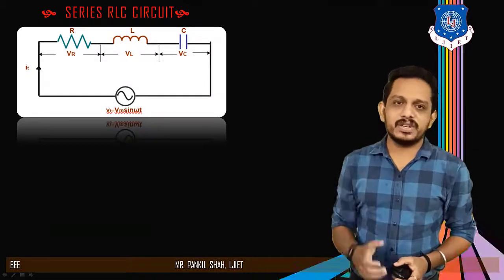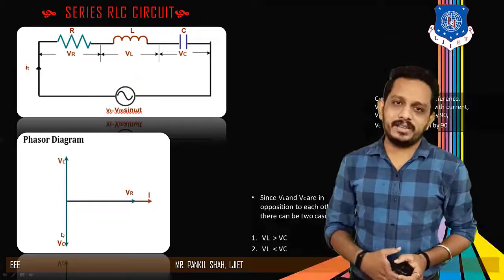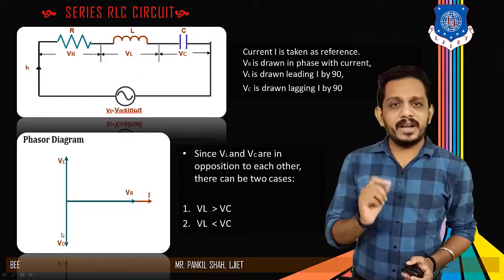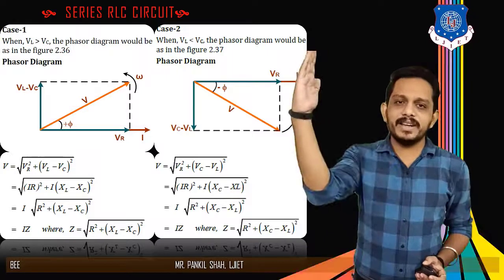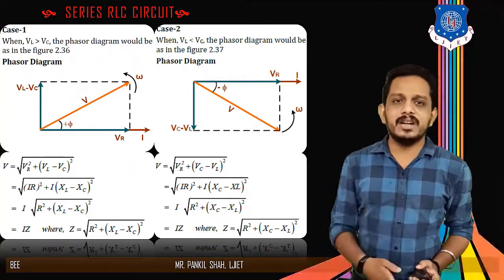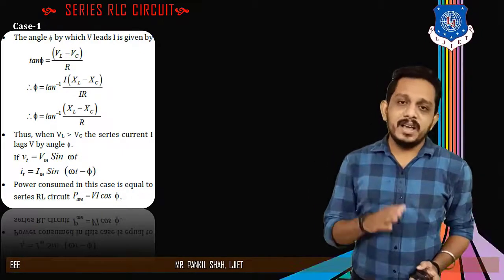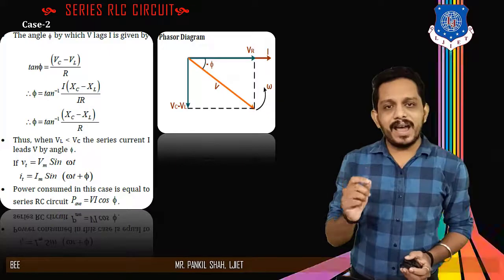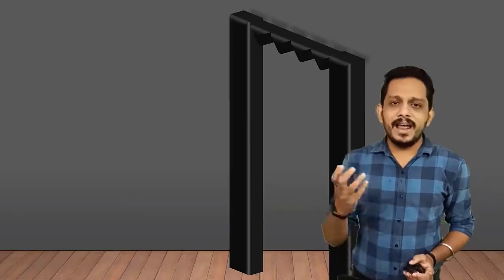Lec-23_Analysis of Series RLC AC Circuit | Basic Electrical Engineering | First Year Engineering